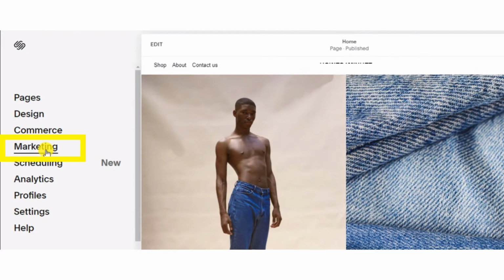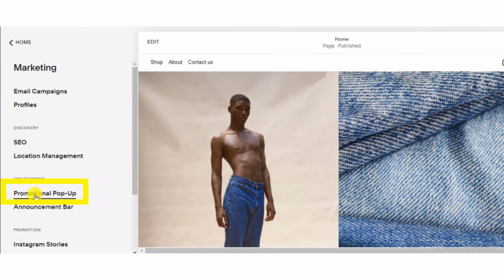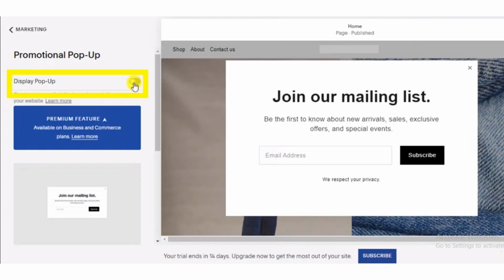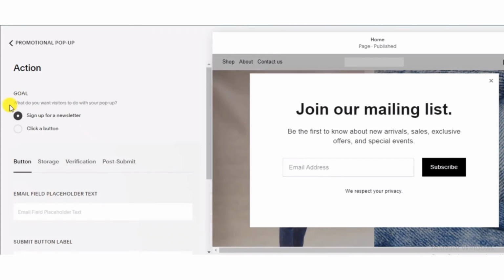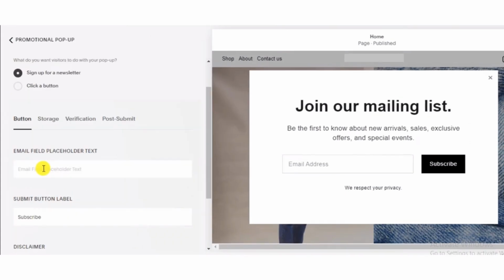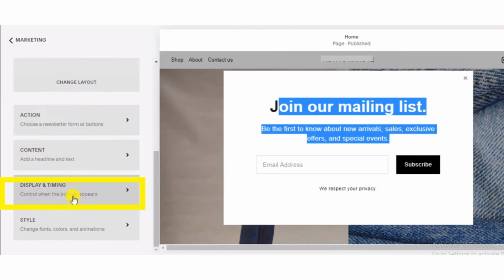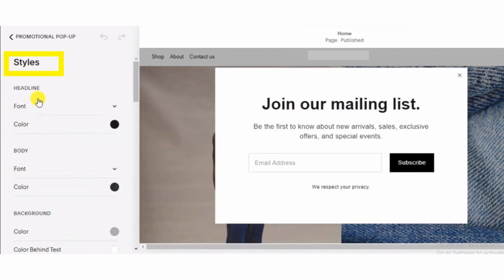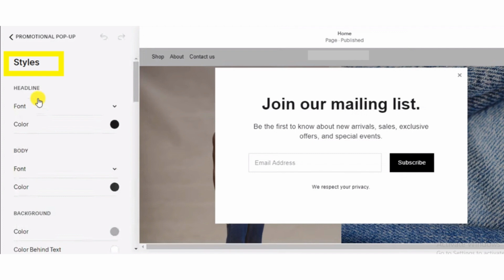Step By Step How To Create a Pop Up On Squarespace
In this video tutorial we will walk you through step by step how to create a pop up on Squarespace?

How To Add a Pop Up On Squarespace

In this tutorial, we'll show you how to create an eye-catching pop-up on your Squarespace website to engage your visitors and capture their attention effectively. Pop-ups are an excellent tool for showcasing promotions, collecting email sign-ups, or sharing important announcements.

How To Create a Pop Up Feature On Squarespace

🔹 Learn the step-by-step process of adding a pop-up:
We'll guide you through the entire process, from accessing your Squarespace dashboard to customizing the pop-up's design, timing, and behavior. Whether you're a beginner or have some experience with Squarespace, you'll find this tutorial easy to follow.

🔹 Design customization and content:
Discover how to personalize your pop-up to match your website's aesthetics and branding. You'll learn how to craft compelling copy, choose captivating images, and tailor the colors and fonts to make your pop-up visually appealing and on-brand.

🔹 Timing and triggers:
Understand the different timing options for displaying your pop-up, such as upon page load, after a specific duration, or when the visitor is about to exit. Explore trigger options like click-based pop-ups and scrolling triggers to engage your audience at the right moment.

🔹 Call-to-action and forms:
Craft effective call-to-action (CTA) buttons that encourage your visitors to take the desired action. We'll also guide you through creating sign-up forms that seamlessly integrate with your email marketing platform.

🔹 Mobile responsiveness:
Ensure your pop-up looks and works great on both desktop and mobile devices. Learn how to optimize its layout and behavior to provide a seamless experience for all visitors.

By the end of this tutorial, you'll have a professional-looking pop-up seamlessly integrated into your Squarespace website, helping you drive conversions and engage with your audience more effectively. Elevate your website's user experience with attention-grabbing pop-ups today!

Let's get started on enhancing your Squarespace website with an engaging pop-up!